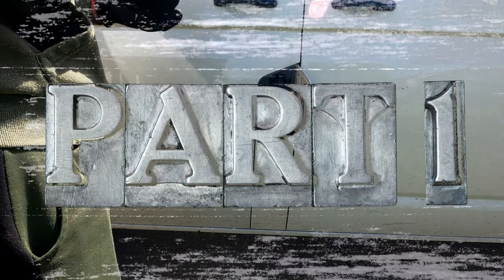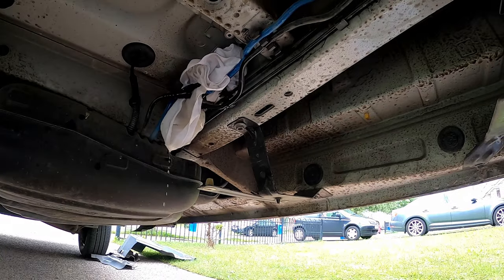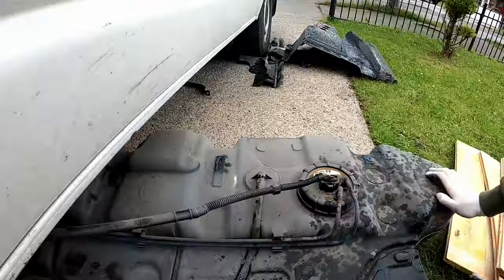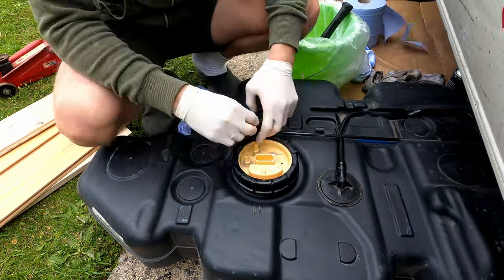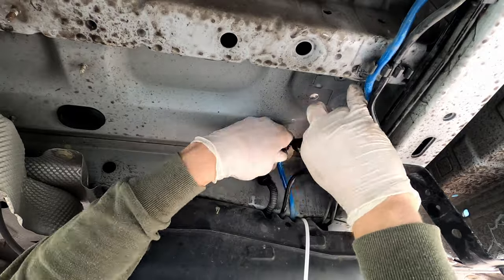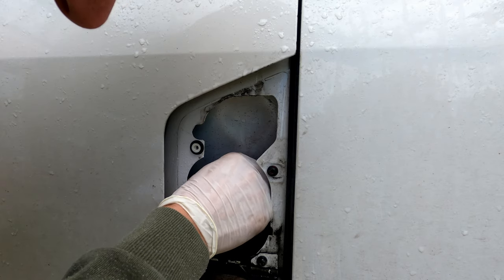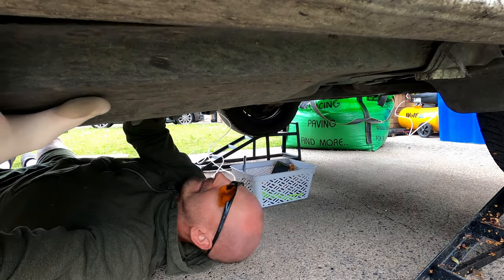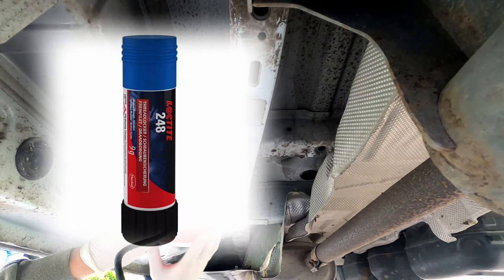VW T5&T6 DIESEL HEATER INSTALLATION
VW T5 & T6 Diesel heater installation PART 1 . Step by step TUTORIAL

My Diesel Heater kit was exactly the same the only difference I had white nylon fuel line .I think its much more robust when a green one...